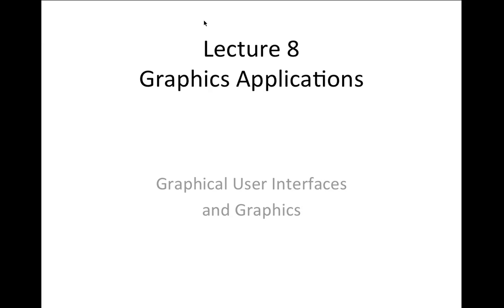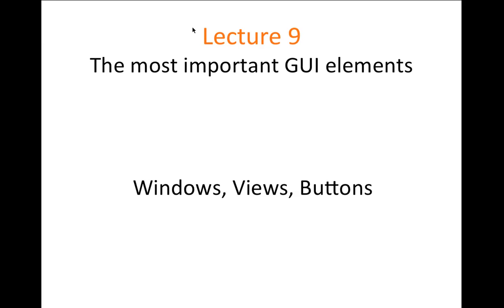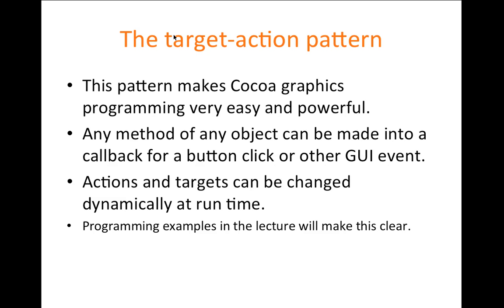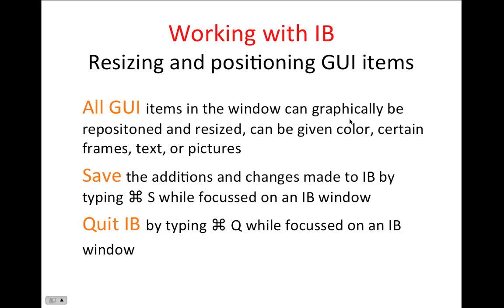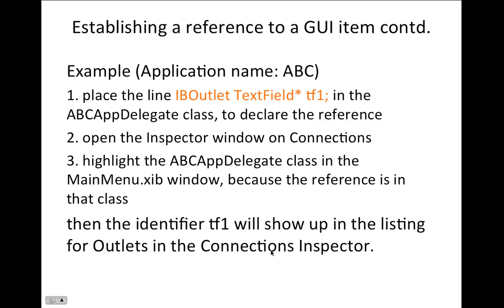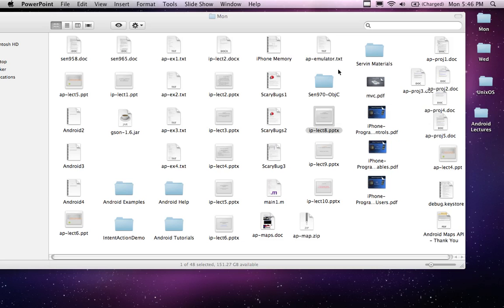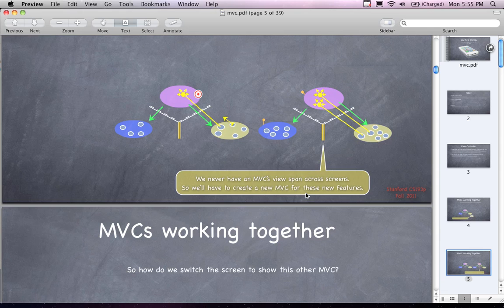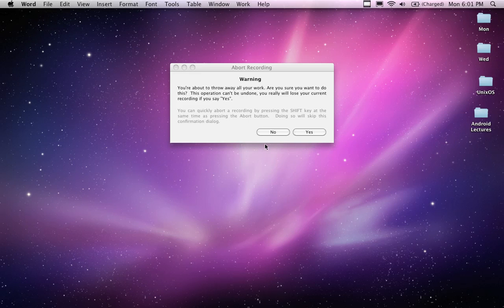iPhone Development - Lecture 5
This lecture reviews how to do graphic programming on the MAC OSX and iPhone development environments. The MVC concept is described. Graphic programming techniques are described.